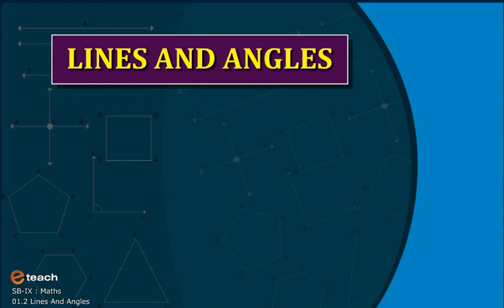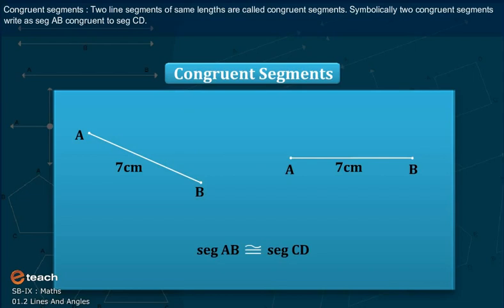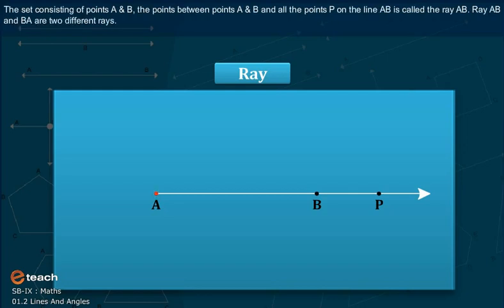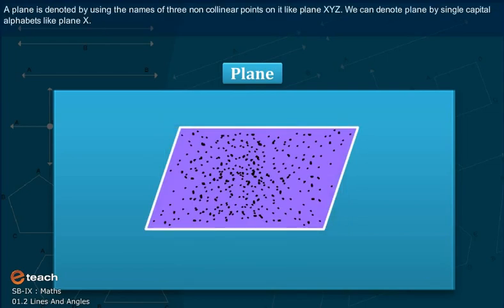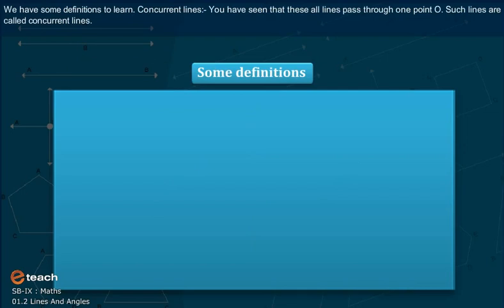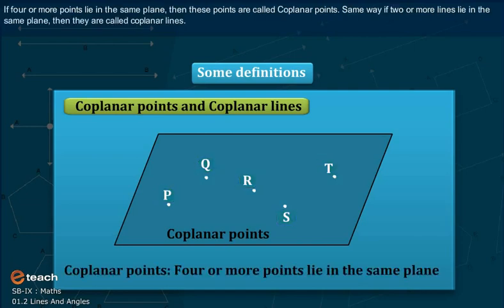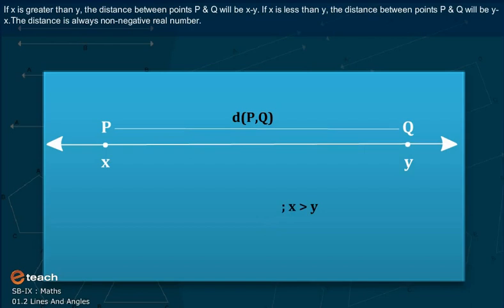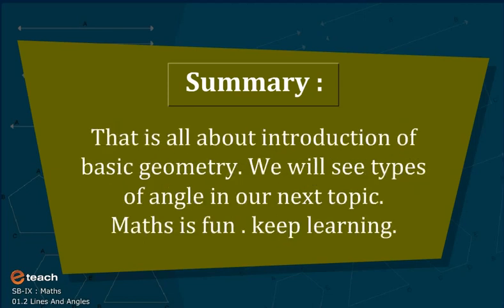LINES AND ANGLES 2